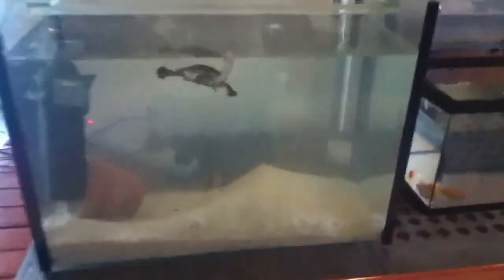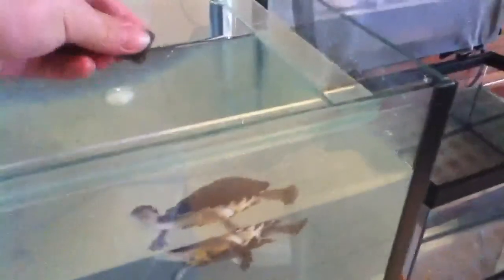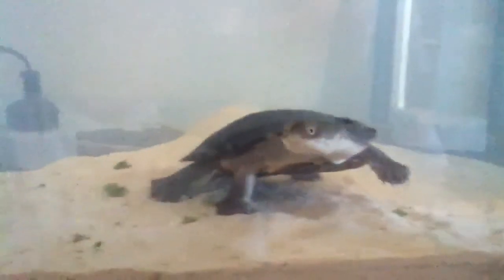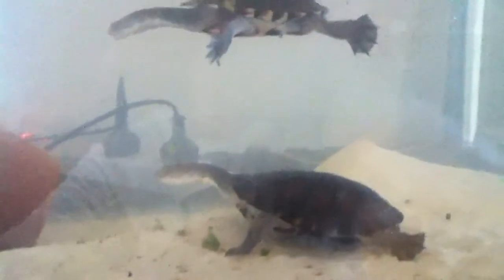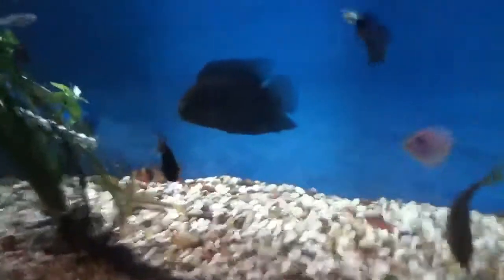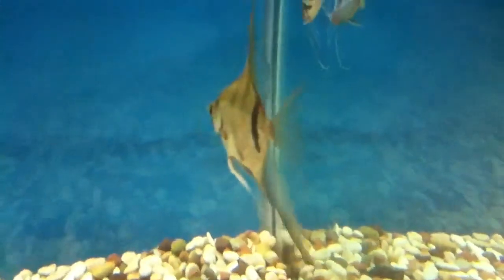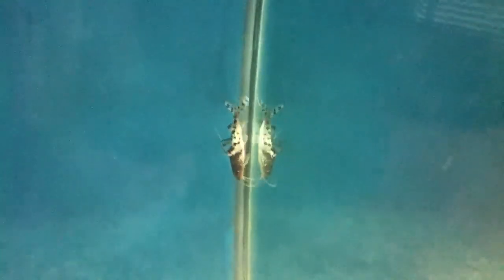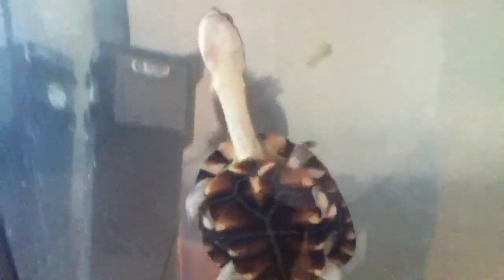Turtle feeding in new house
My 2turtles first feed in new house